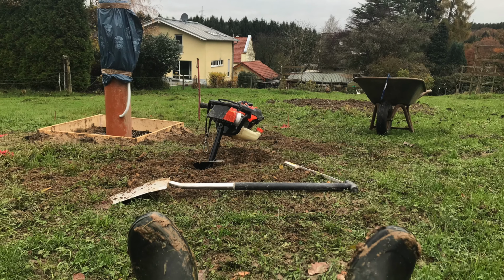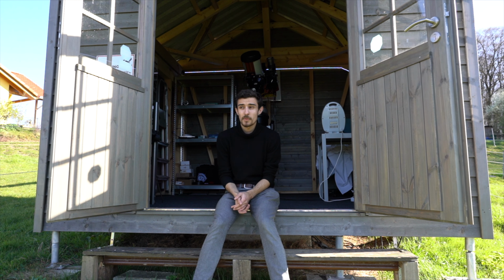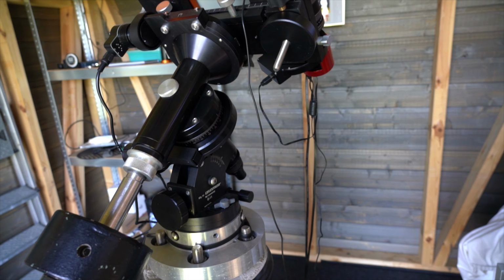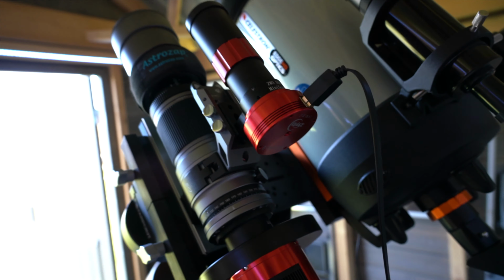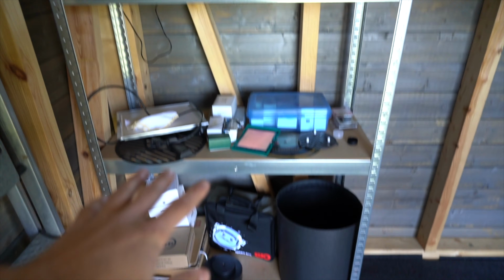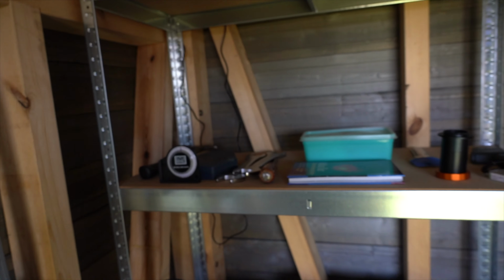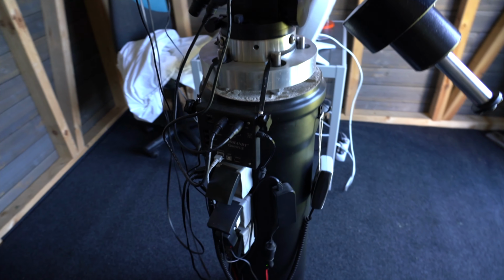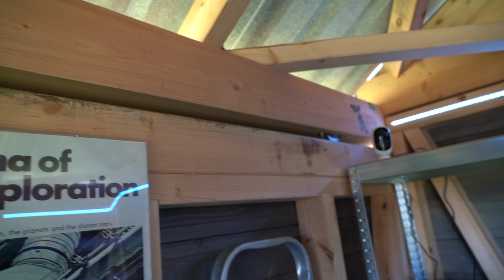Observatory Tour | Observatory Sessions Ep.1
The first of a few episodes about amateur astronomy and astrophotography. The idea behind this is to have a kind of logbook for myself and hopefully see some kind of progress...

             2. Song: rxn - scribs